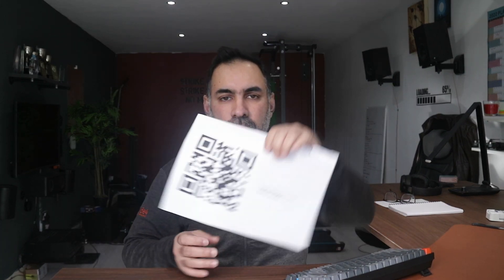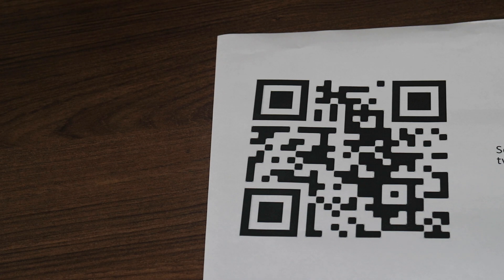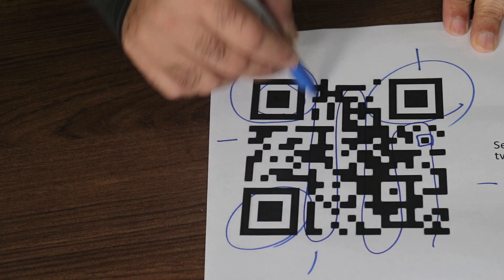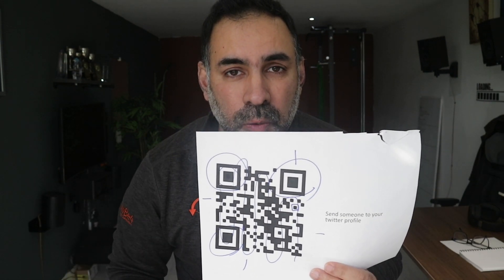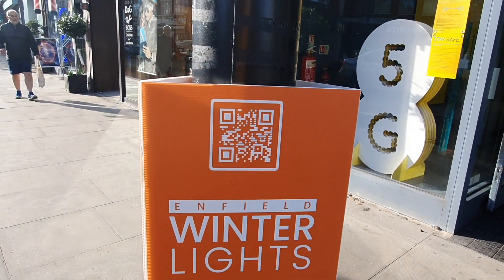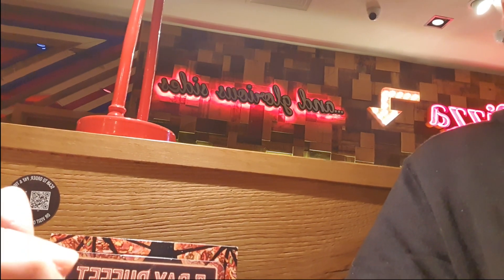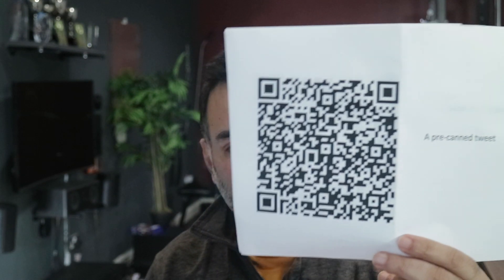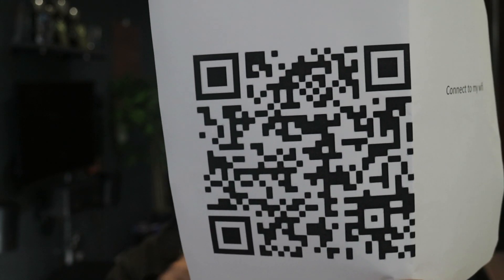QR codes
How widely are QR codes adopted, what are the benefits, and what are some of the pitfalls?